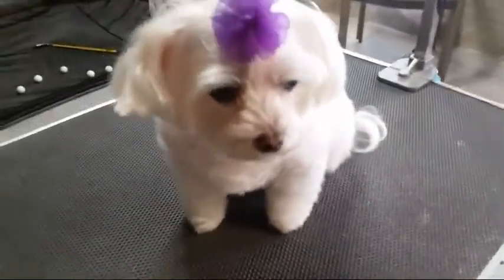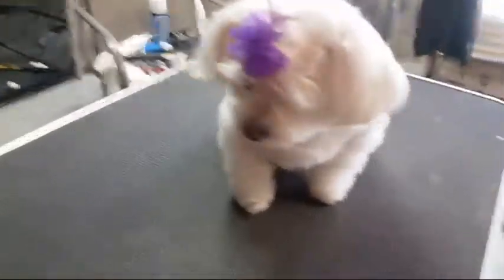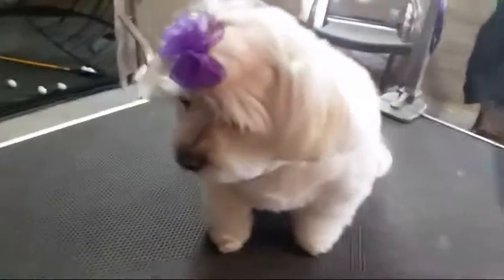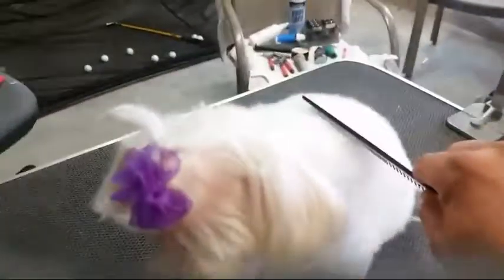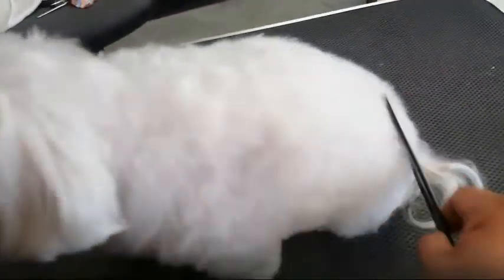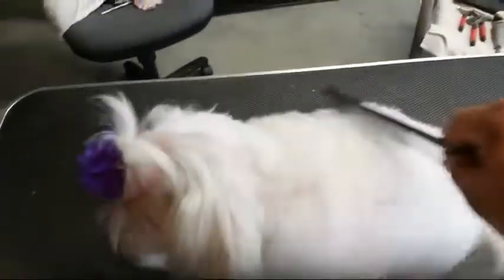Brush More Bathe Less: Summer The Cute Maltese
By clearing out the pores of the dead hairs and dander, we are giving the skin the best conditions to function normally. By providing a clean environment, the healthy skin will then grow a beautiful healthy coat.

Paw Brothers Greyhound Style True Teflon Steel Comb, Medium/Fine by Ryan’s Pet Supplies